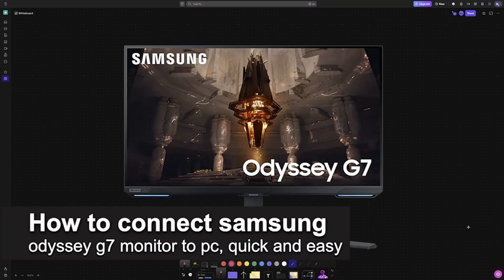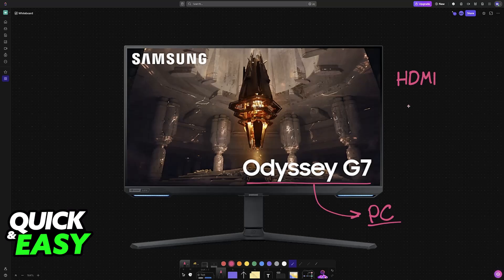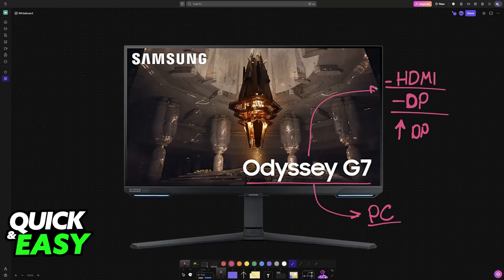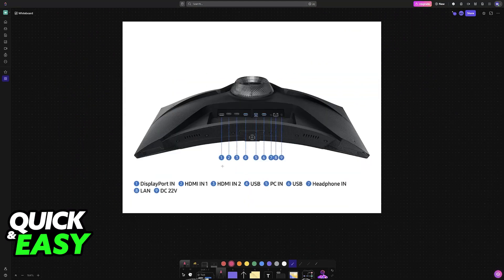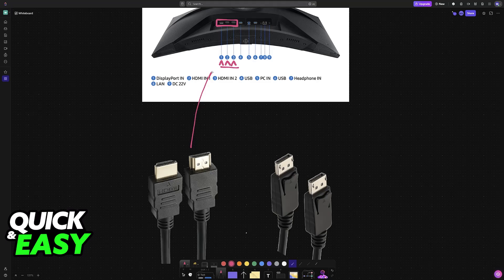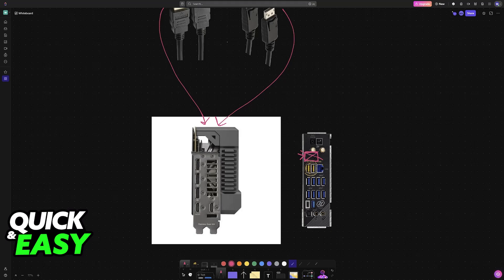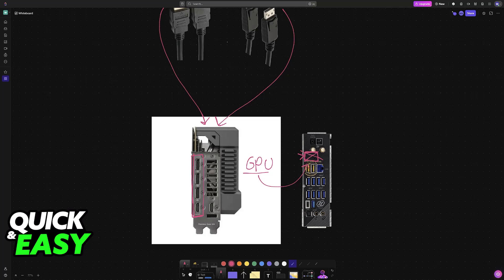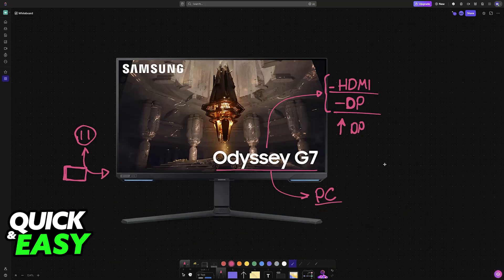How To Connect Samsung Odyssey G7 Monitor to PC (2025) - Step by Step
I will solve your doubts about how to connect samsung odyssey g7 monitor to pc, and whether or not it is possible to do this.

I hope I have helped you with the video!